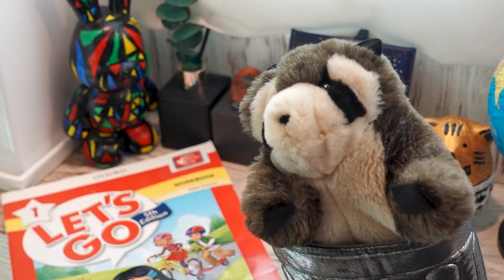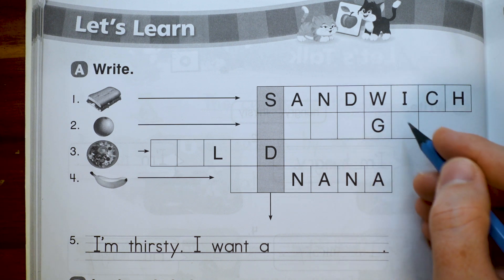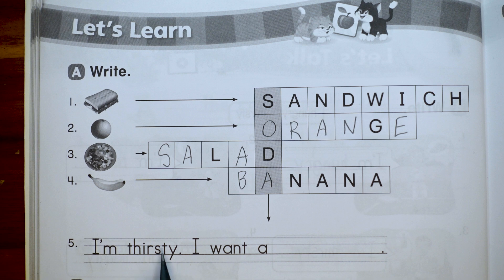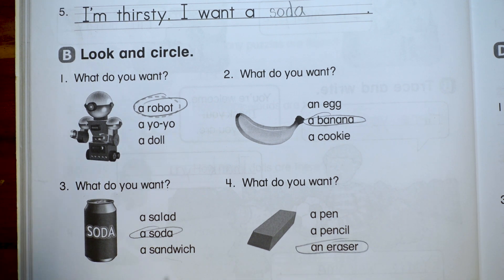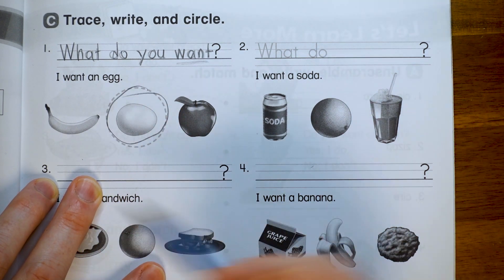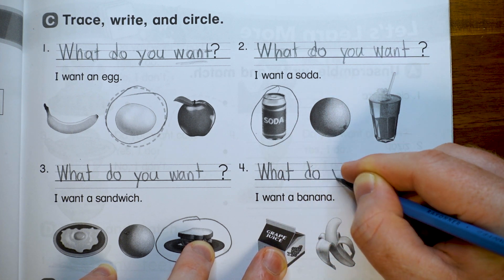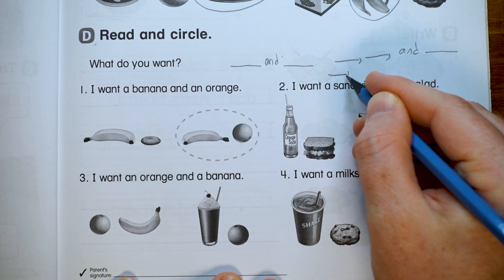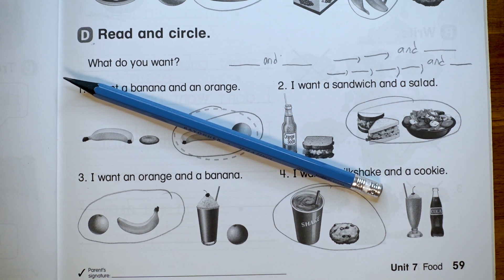LG 1 5ed WB 58-59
This is a review and tutorial of pages 58-59 of the fifth edition of Oxford's Let's Go 1 Workbook. What do you want?